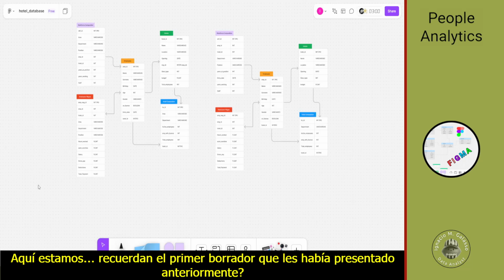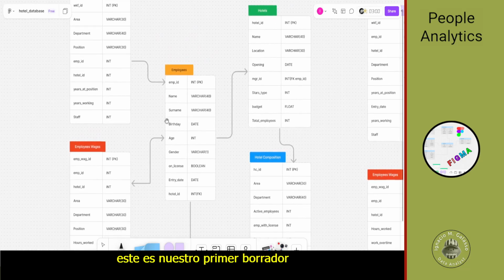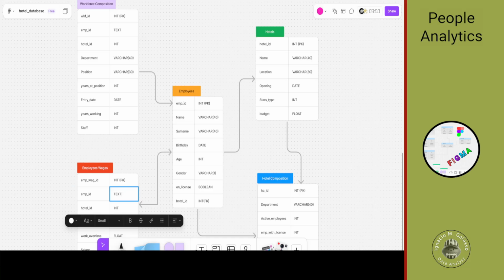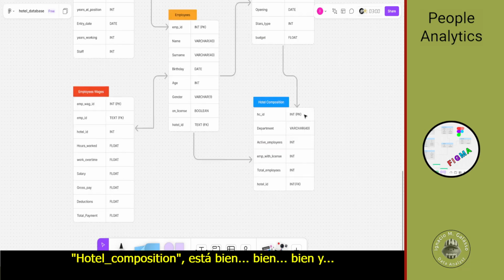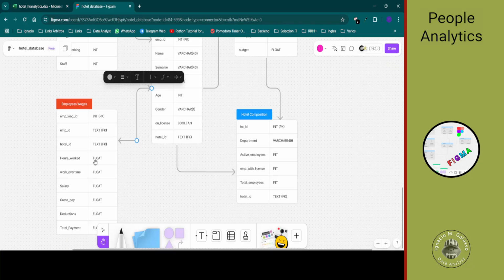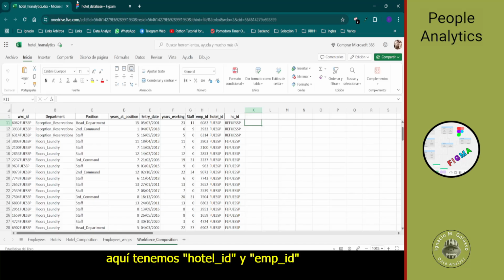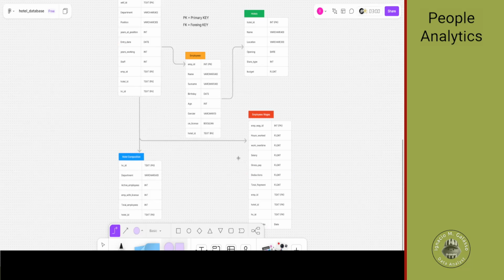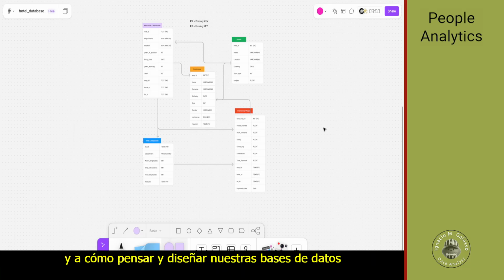Part3 - New People Analytics Project (Figma, Python, Excel, Power BI, MySQL, and SQL)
Here we are... the third series of the Hotel's People Analytics project. Today is the time to work with Figma. Remember, we made many changes to our tables while working with Python, Excel, and Power BI. Now we must update our first Figma project design.

The series will continue with MySQL and SQL. So we can practice creating our database.